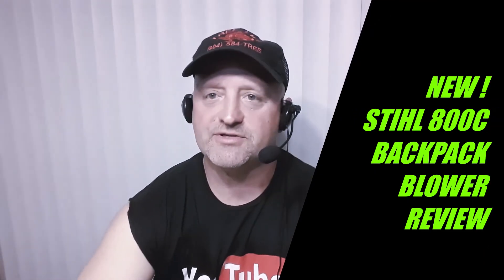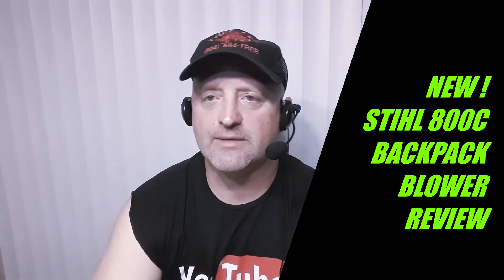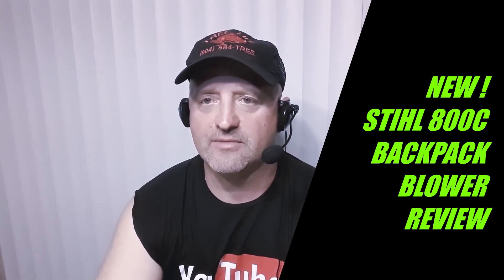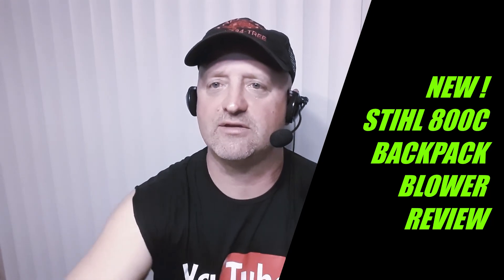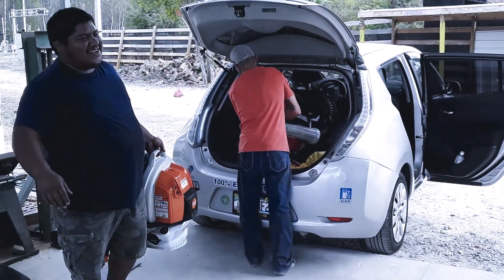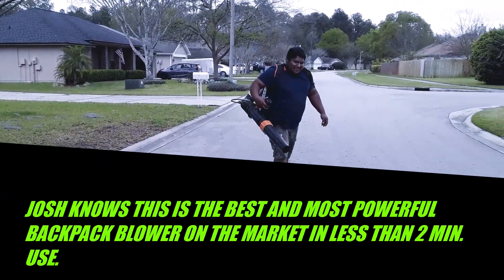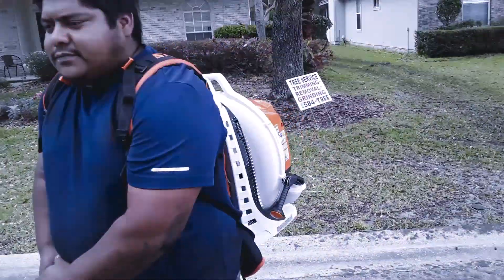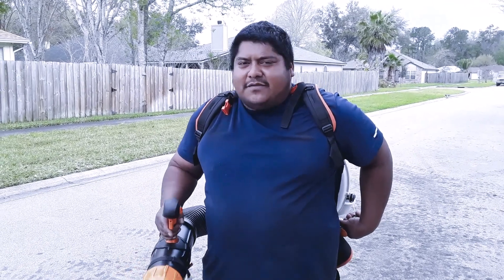STIHL BR 800 C ! POWER !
STIHL BR 800 C BACKPACK BLOWER REVIEW MARCH 5 2020. ROGER WALDMAN AND HIS MEN TRY OUT HE NEW STIHL BR 800 C AND TELL YA WHAT THEY THINK... FORM THE DEALER TO THE JOB SITE TO THE GUYS REACTION WHEN THEY SEE IT FOR THE FIRST TIME. BOUGHT TO HELP ELIMINATE ALOT OF RAKING ON THE JOBSITE . A GREAT WAY TO BRING A SMILE TO YOUR CREW WHEN YOU ELIMINATE ALOT OF RAKING .